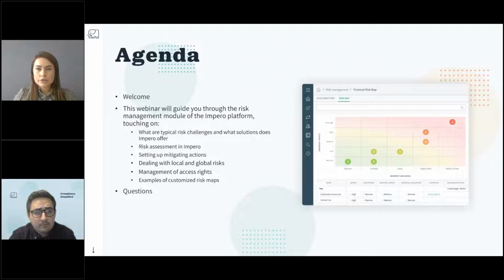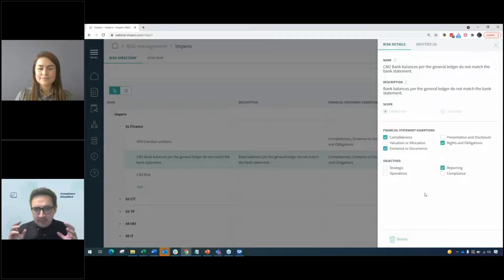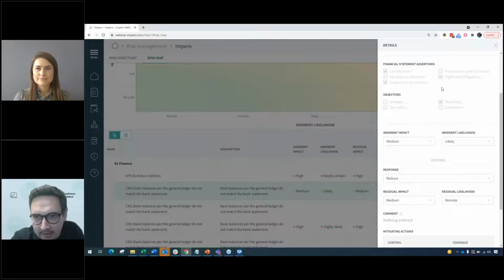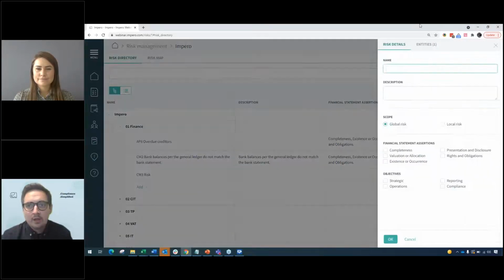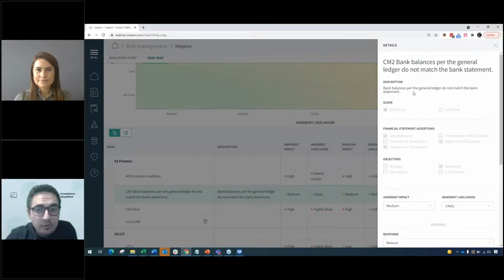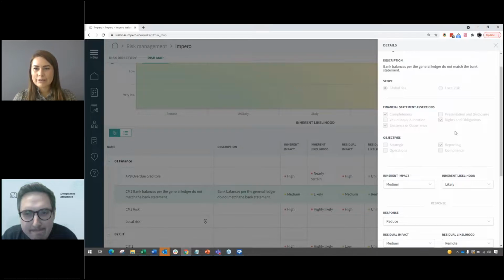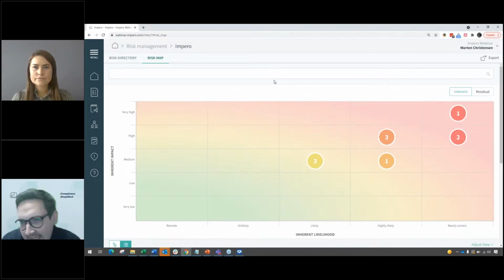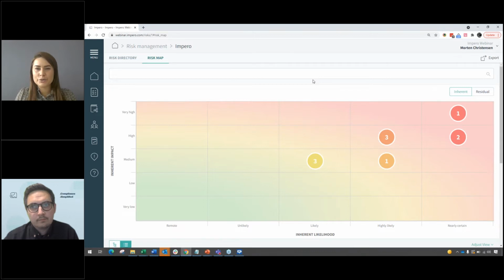Webinar: Simplify Risk Management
This webinar will guide you through the risk management module of the Impero platform.